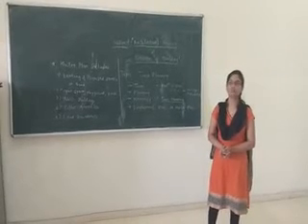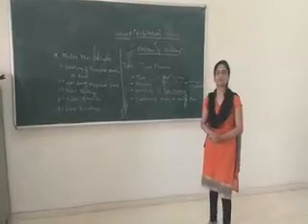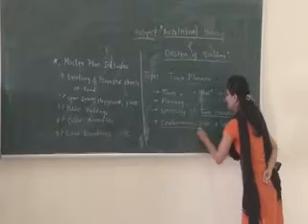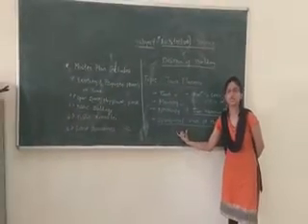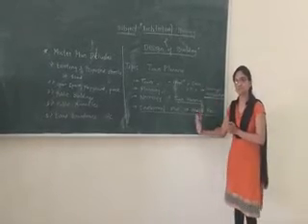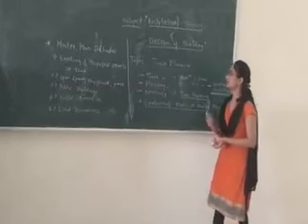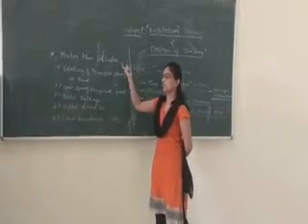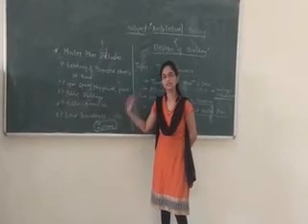SE Civil - (Architectural Planning & Design of Buildings ) - Town Planning by Prof. S. S. Sawant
Town Planning (Architectural Planning & Design of Buildings ) - Prof. S. S. Sawant TSSM's BSCOER, Civil Engineering Department